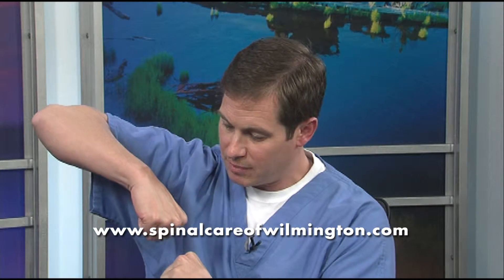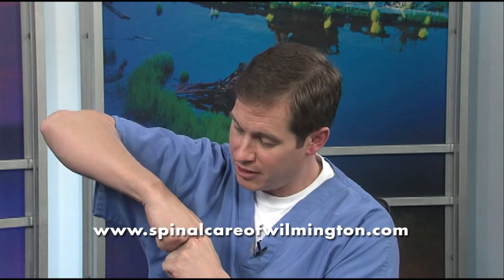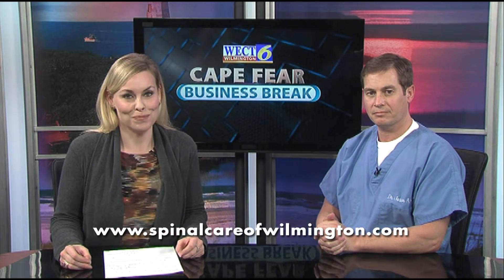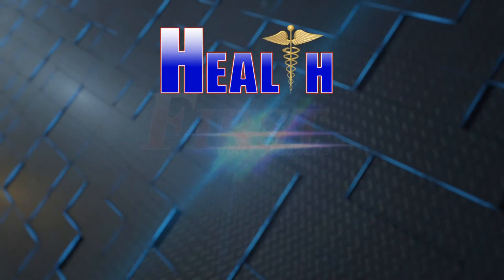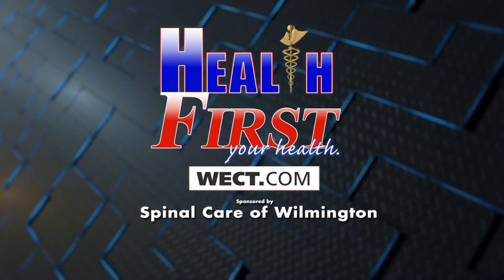Spinal Care of Wilmington January 2016